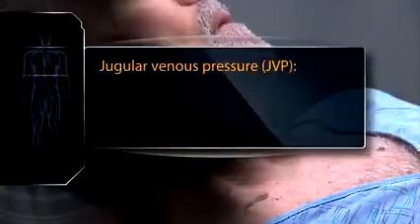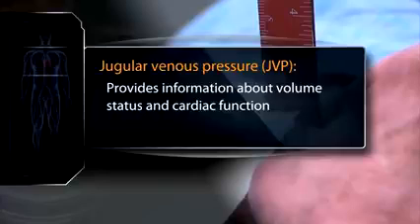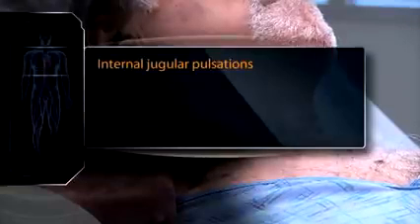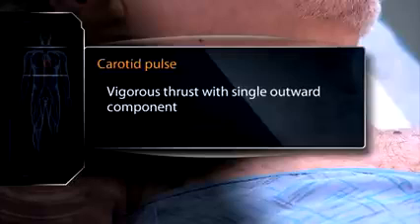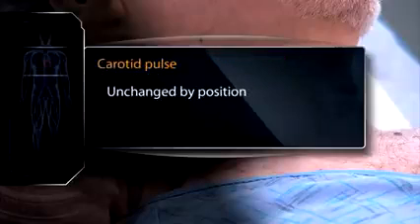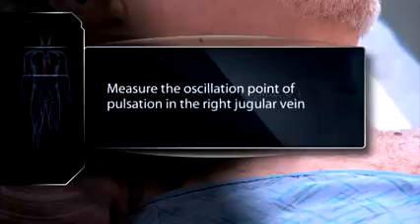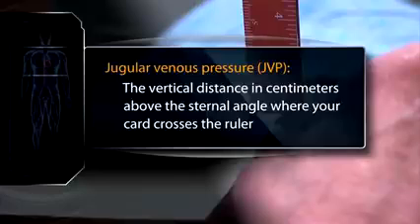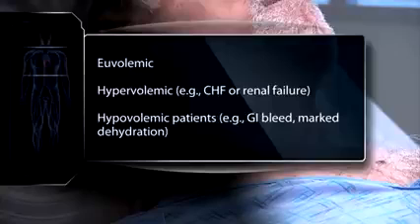Examination of jugular venous pulse